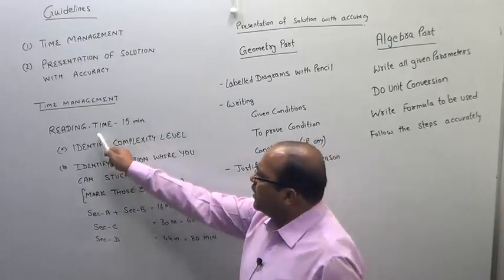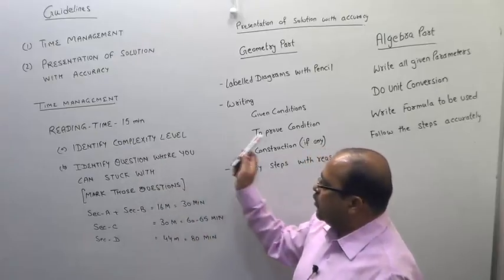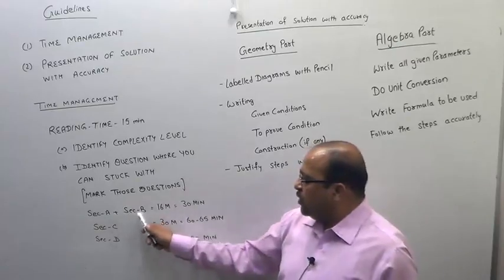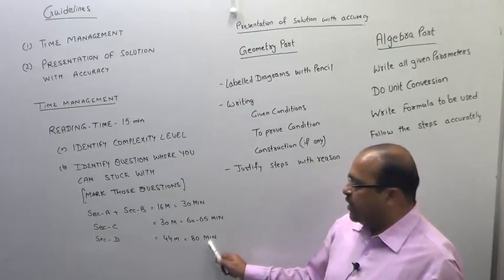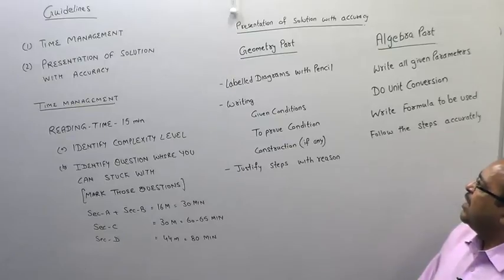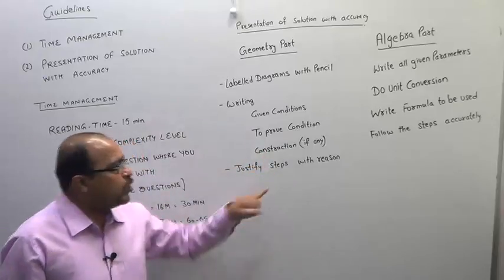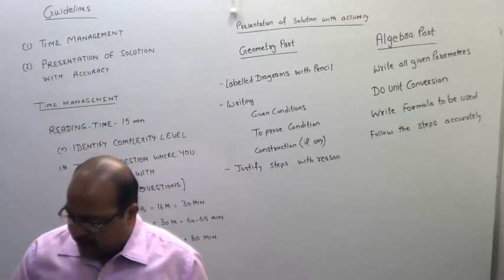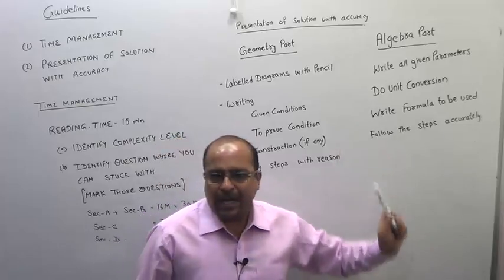How to Score 100 Marks in Maths in CBSE Examinations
Best Teacher of Mathematics to Score 100 marks .